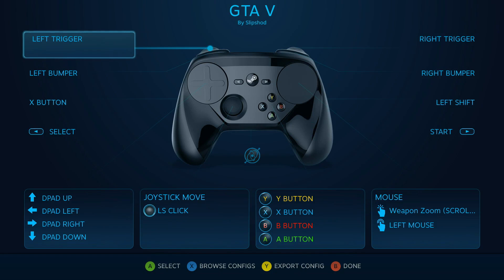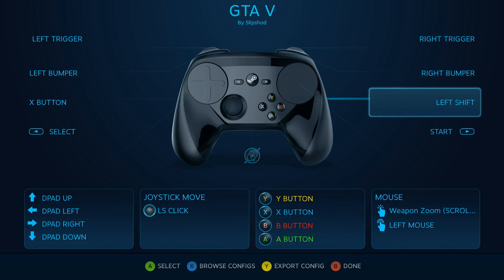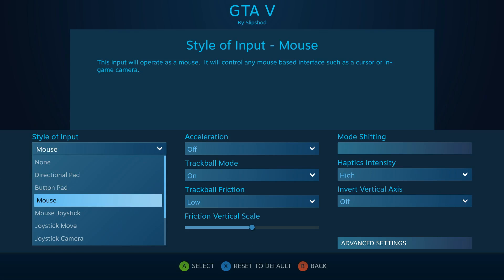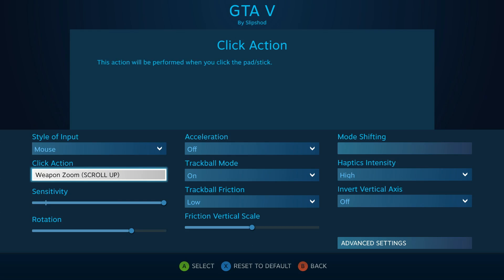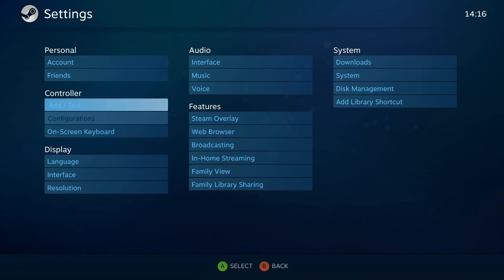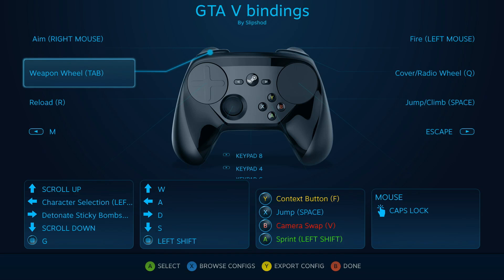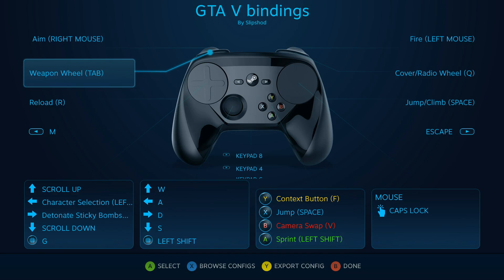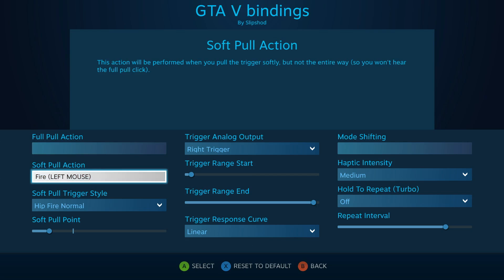Steam Controller vs. GTA V - Importance of adding games to Steam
A brief look at two sets of bindings for GTA V, one with the game added to Steam, the other as a Desktop binding.

XInput buttons (those on a 360/One controller) will only function when a game is launched through Steam, so using the "Add a non-steam game" option allows for extra (and easier) binding options in games like GTA V where there are a million different bindings.

It does not always work for non-steam games, it's just that GTA V wasn't programmed by a bunch of monkeys.